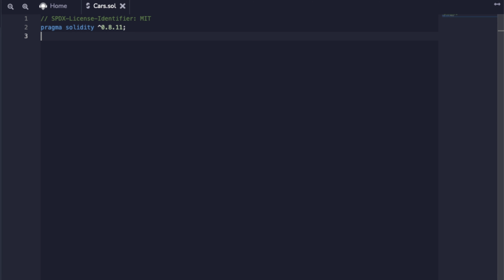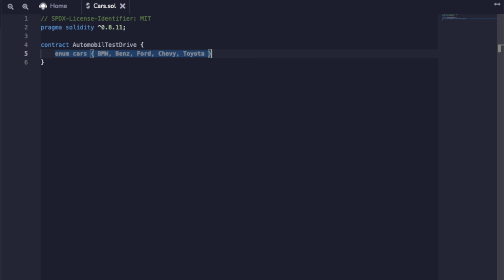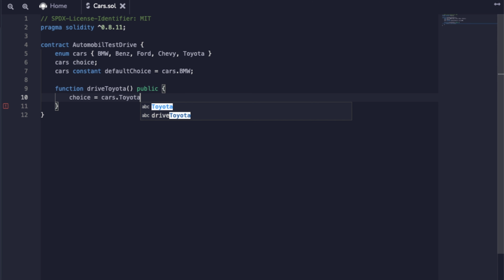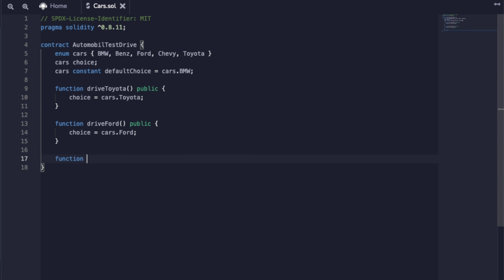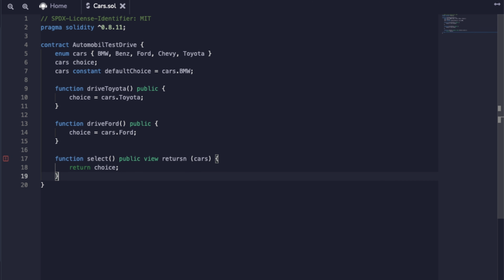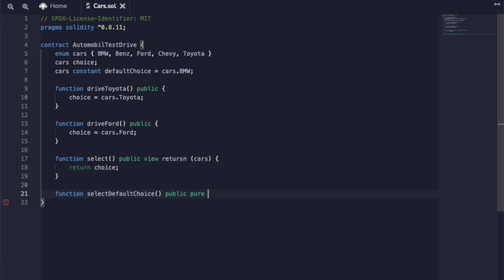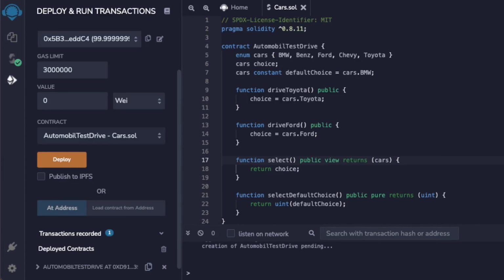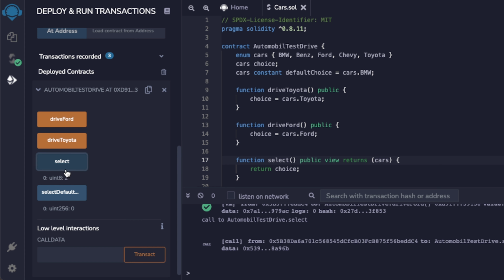Solidity Programming | Value types - What are enums?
Learn all about enums using solidity!

Time Stamps
0:00 - Intro
0:37 - What are enums?
1:13 - Creating the smart contract and defining enums
2:13 - driveToyota function
2:37 - driveFord function
2:58 - select function
3:36 - selectDefaultChoice function
5:12 - Deployment of smart contract
6:00 - Outro

About:
In this video Dro goes into what enums are, as well as some examples of enums. He goes over how create a smart contract that allows for the user to select multiple options using enums. Understanding how to properly use enums to communicate them in your smart contract is a crucial skill that every blockchain developer needs to have.

As per and unless otherwise permitted under the United States Copyright Act, no part of the content of this video or any video published under Alejandro Orozco, shall be stored, copied, recreated, republished, or transported.